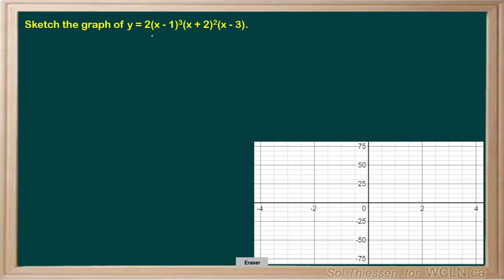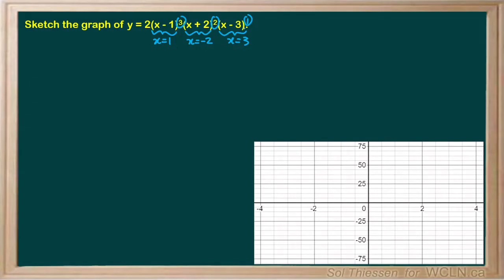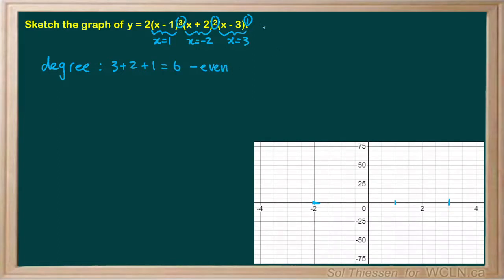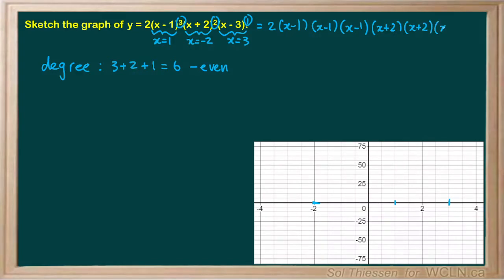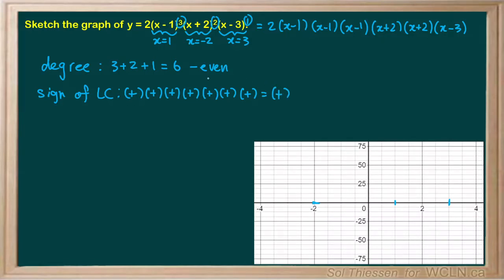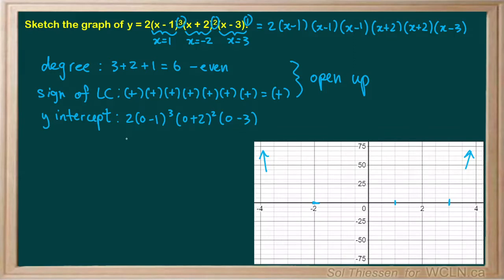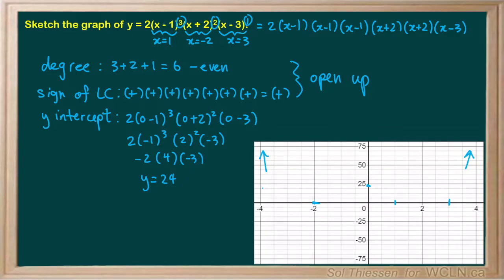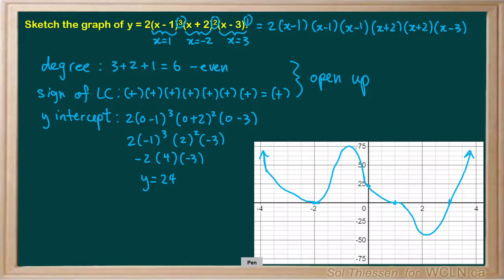WCLN - 3.7 Graphing Polynomials - P2E2